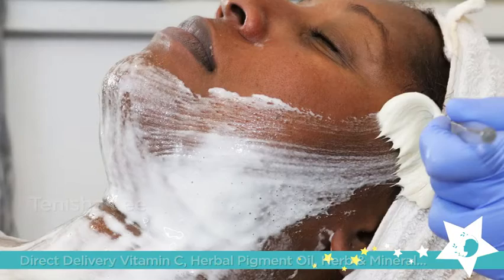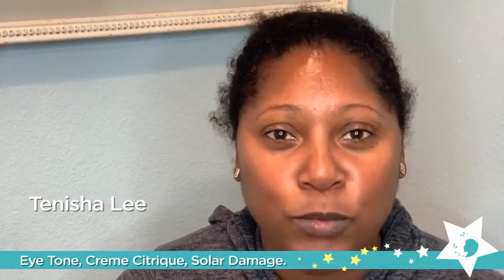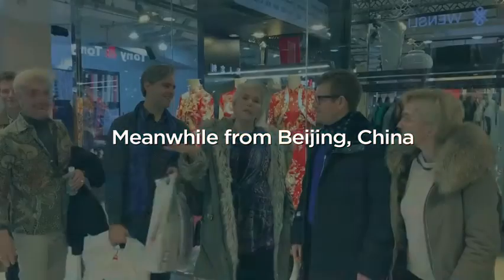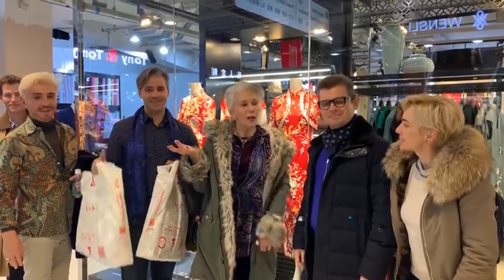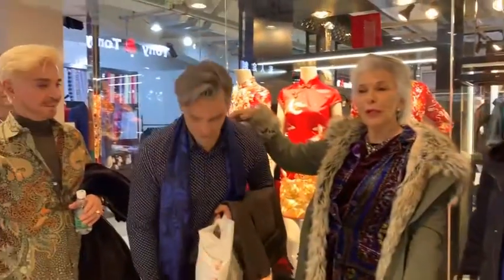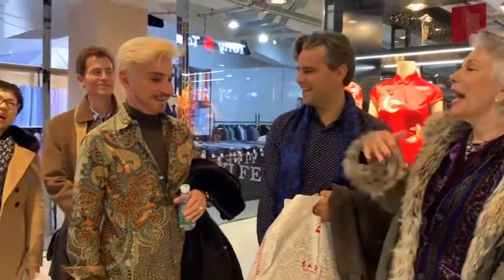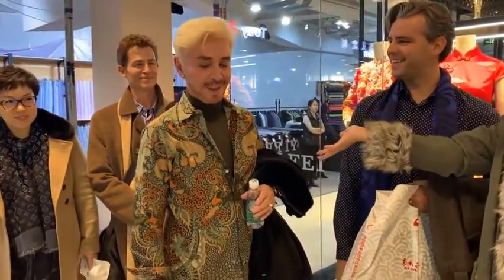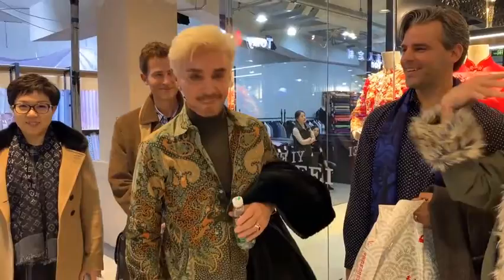Week 7 @ Tamara's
We are now in Week 7 and things are moving along just fine. Tamara Petrucci sends Judi Plank her best wishes from Beijing, China. Meanwhile back at Tamara’s Skin Care, Tenisha Lee is enjoying the benefits of healthy skin.